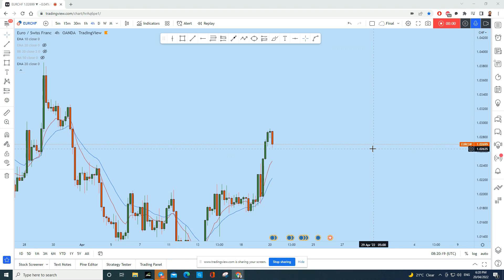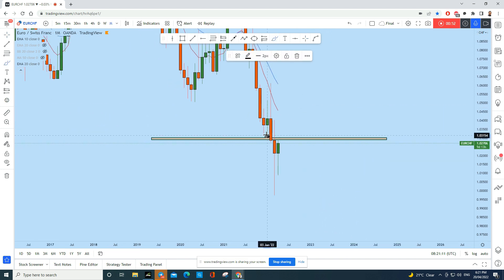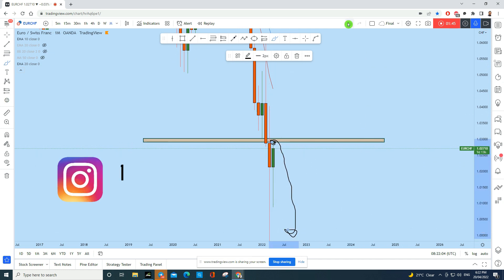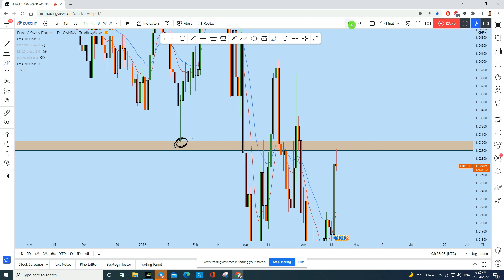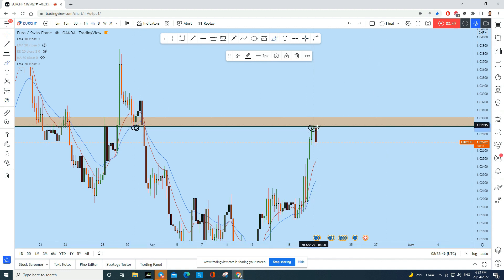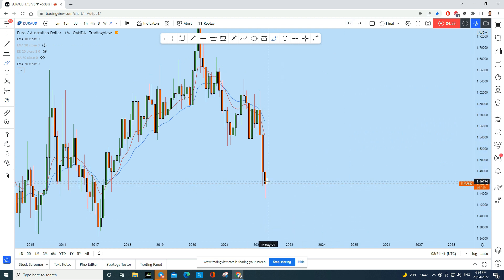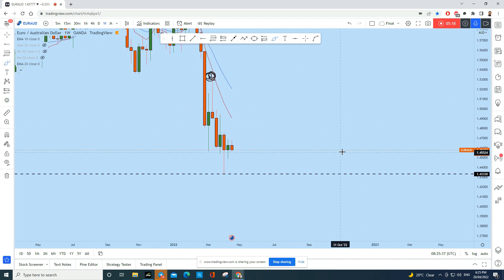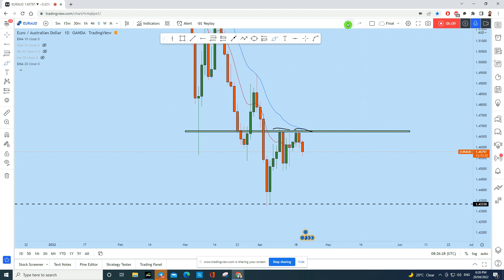EURCHF, EURADU Analysis Today : Bearish Price Action Pattern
👉 Need Money to Trade? Get$10K-$100K Funded Account Today!